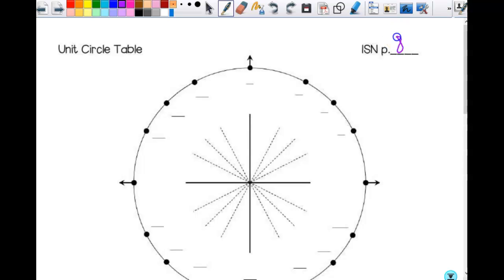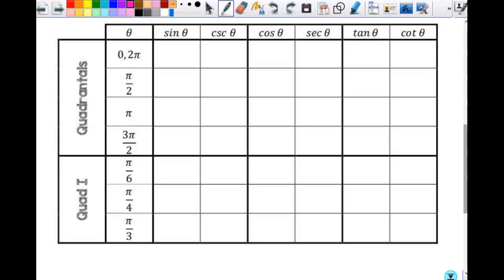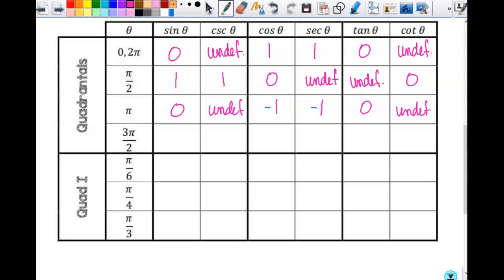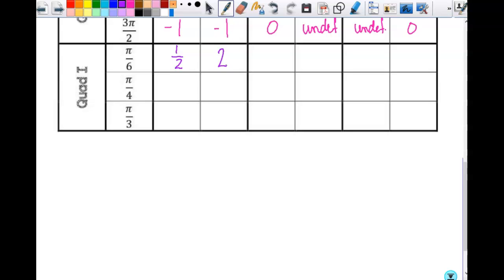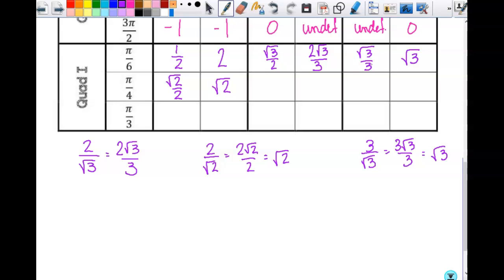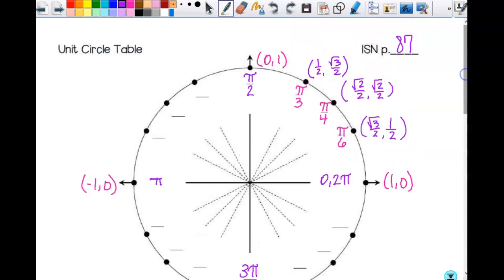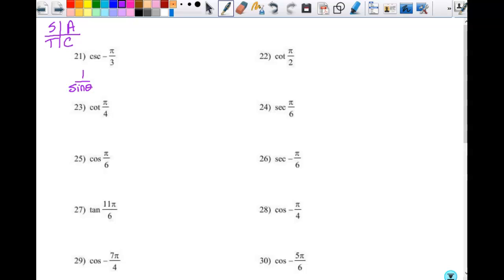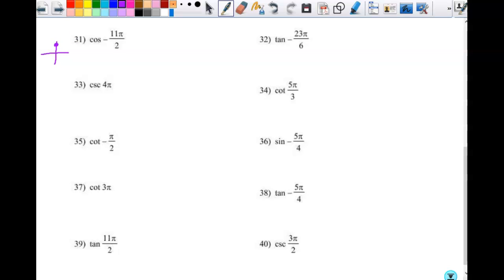Unit Circle Table 3PPC1920